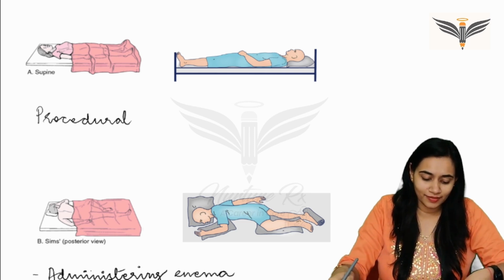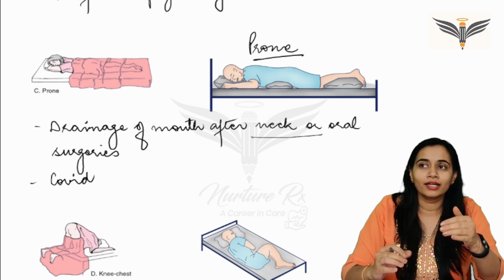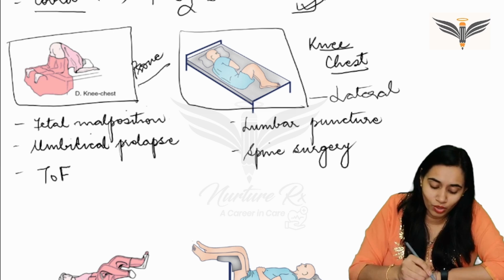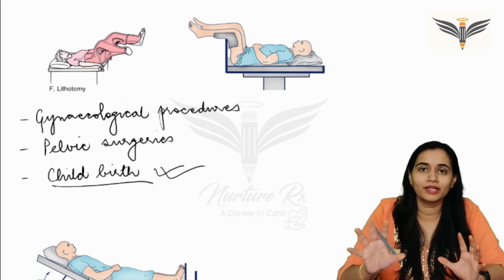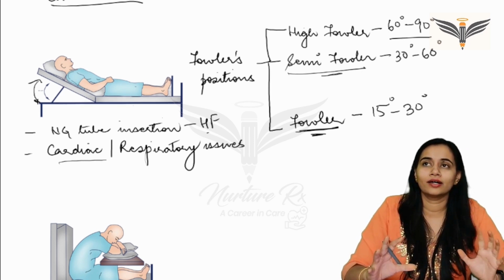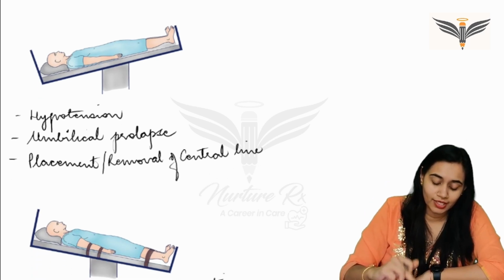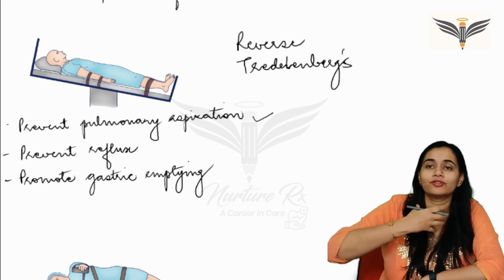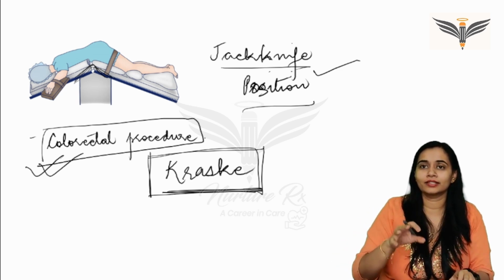Patient Positioning! Next Generation nclex review